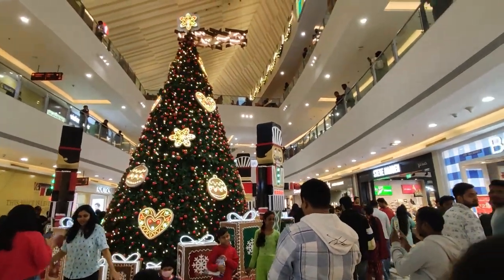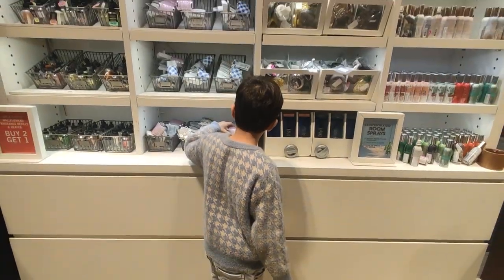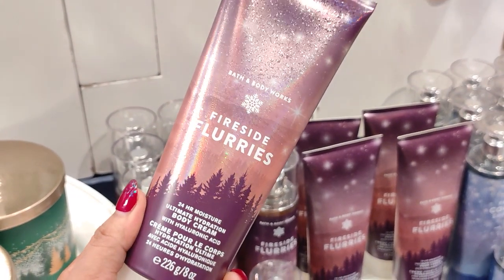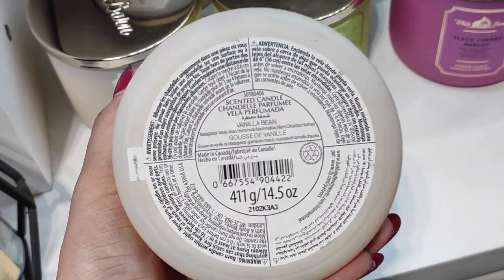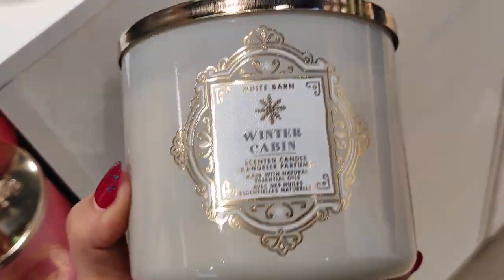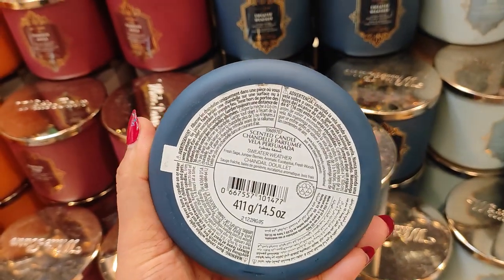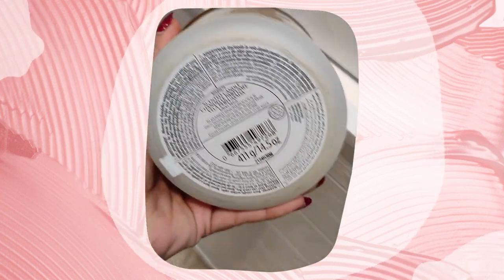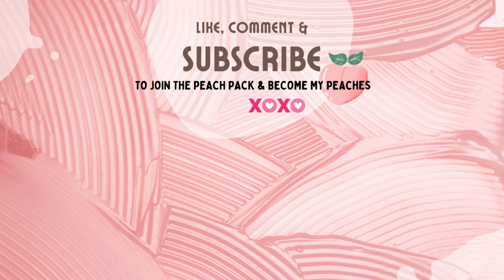BATH AND BODY WORKS STORE VISIT VLOG | FAVORITE WINTER CANDLES | HOLIDAY COLLECTION |PRATHA BHARDWAJ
prathabhardwaj

FILMING EQUIPMENT

CANON 1300D
CANON 55 MM LENS
CANON 250 MM LENS

NAIL ART
MAKEUP
PAPER CRAFTS
 Also i am a huge junkie of everyday toiletries, skincare products and fragrances and i love reviewing them. So if you are looking
for some thing that is an everyday item...you might find my review video on it.

Thank you so much for giving me all the love. xoxo